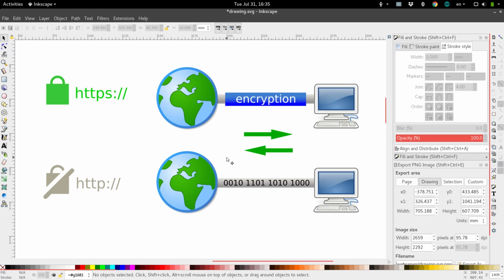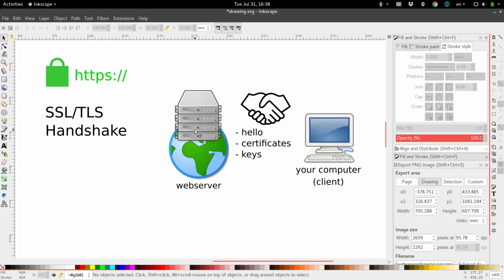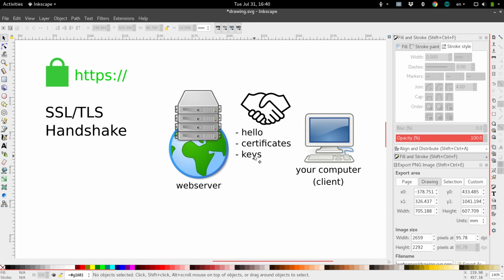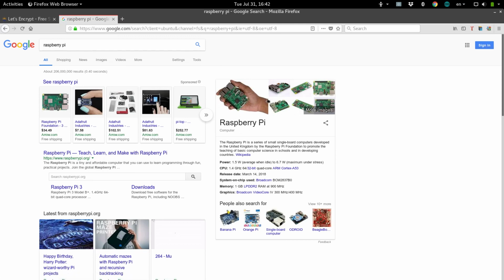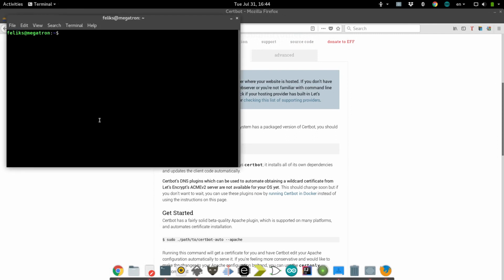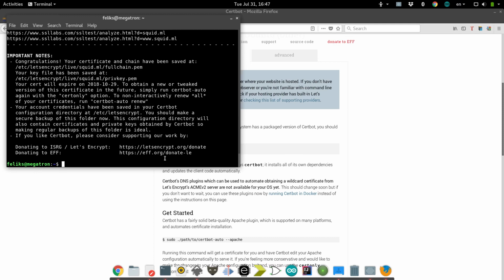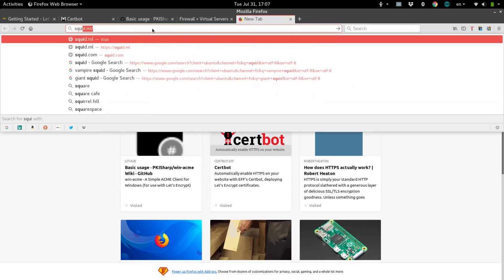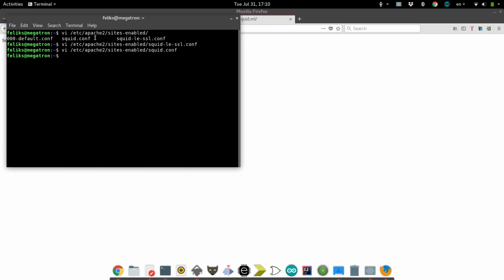Host your own website for FREE #4: Enable HTTPS on your website FAST and FREE - Tutorial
In this tutorial, I simply explain what HTTPS is, how it works, and how to register your website with a Certificate Authority in a matter of minutes and for free.